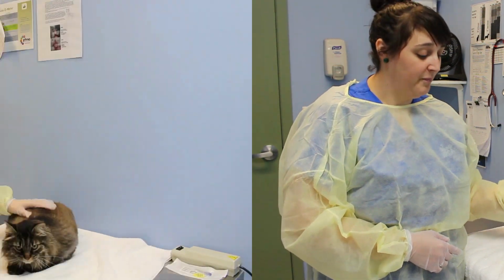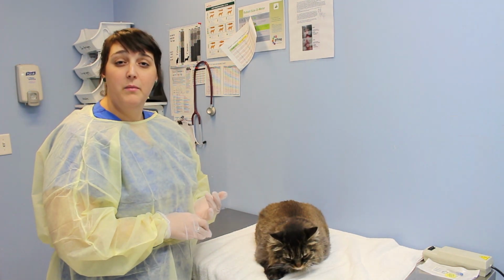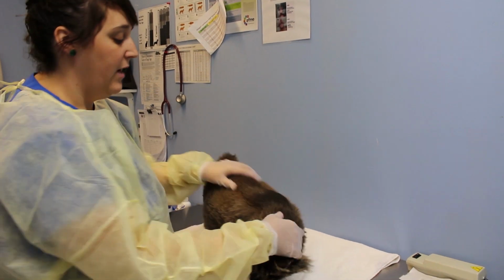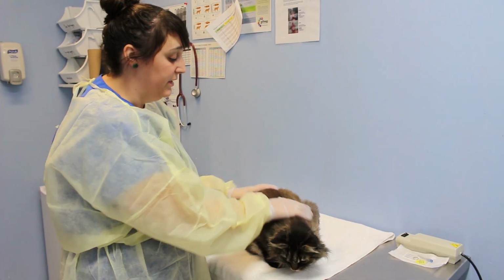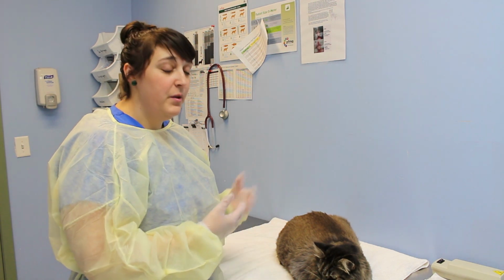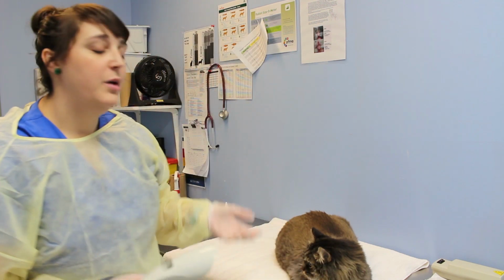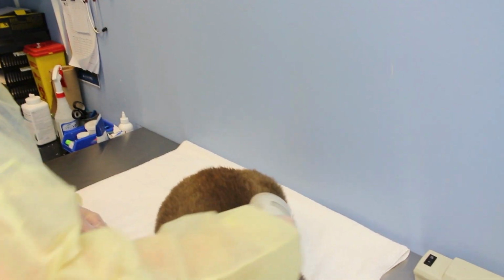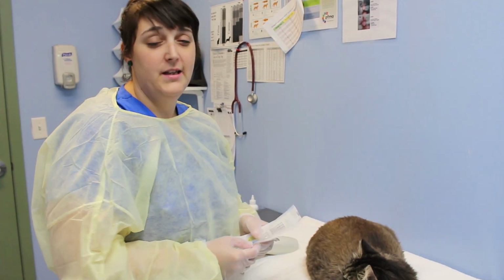Behind the scenes: What happens during an intake exam at our centres?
Ever wondered what happens when an animal comes into our care? In this video we highlight a few interesting things that happen during an animal intake at our animal centres.

Watch and let us know what other behind the scenes moments you'd be interested in seeing!